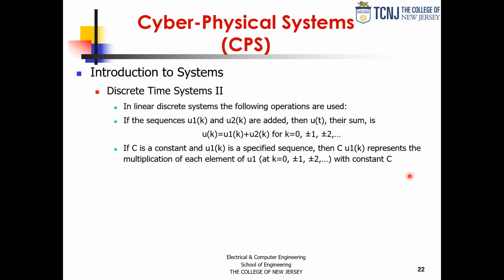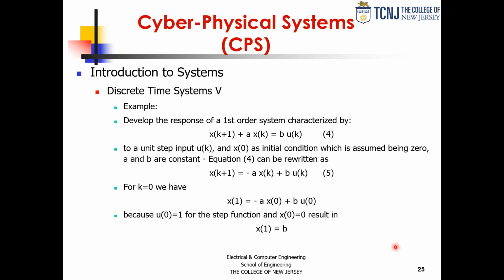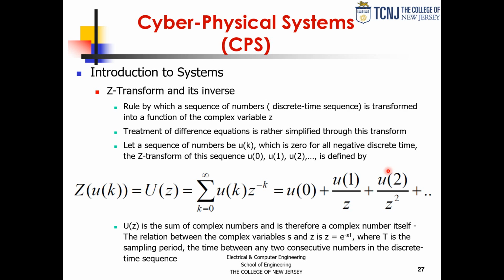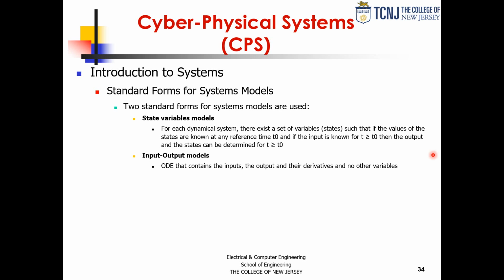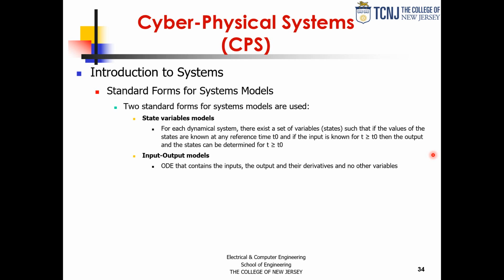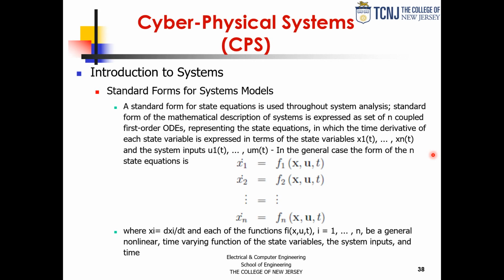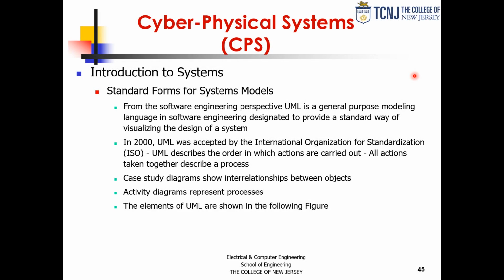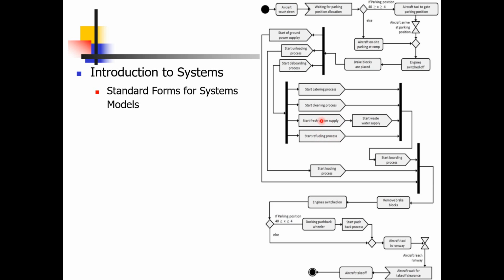Cyber-Physical Systems (CPS) Course - Chapter 1 - Introduction to Systems - Part B